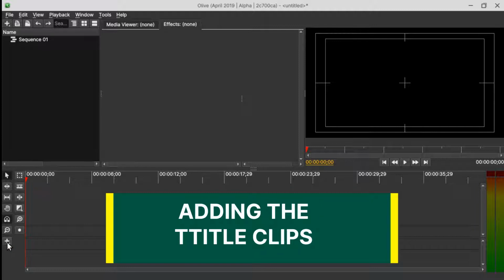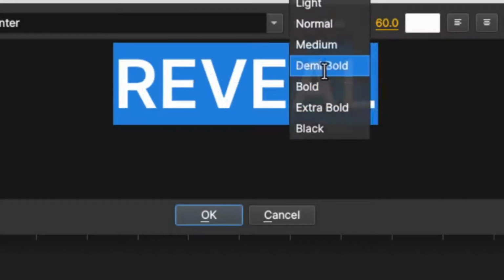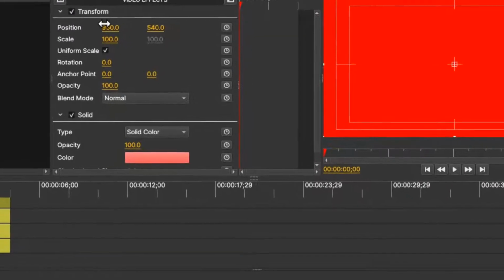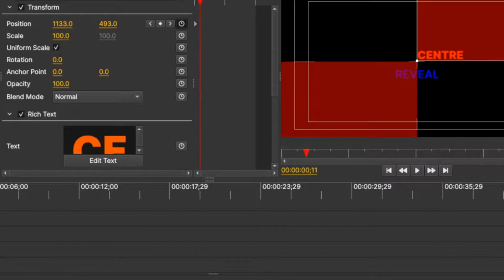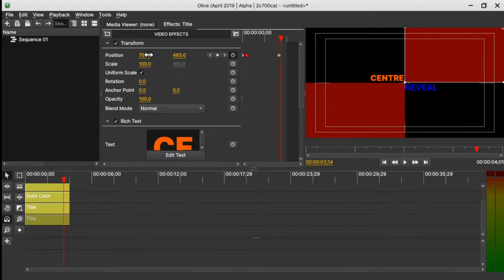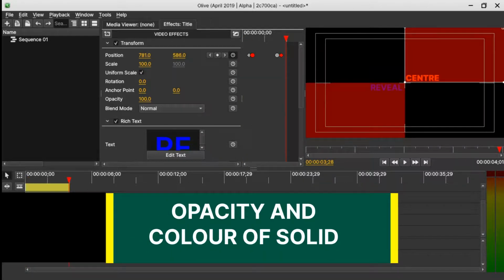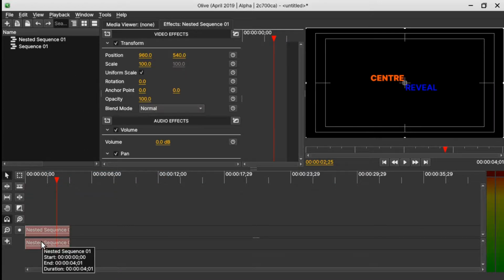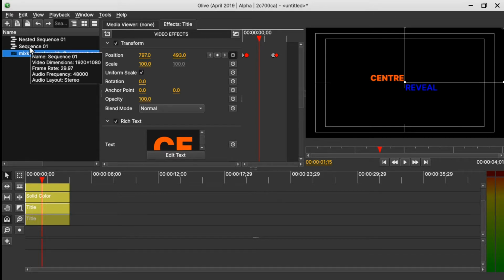Motion Title Tutorial 03: Simple Motion Title in Olive - Centre Reveal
In this video we will look at how to create a  Motion Title, that is text reveal in the center, using Olive Video Editor. This is the 3rd example in our series of many videos to come, so check weekly for updates. You can also create the same on Olive 0.2, however there some effects yet to be added to 0.2 such as nesting, Luma Key etc...

TIME
00:00 Introduction
00:15 Adding  text Clips
00:56 Adding Solid Clips
01:31 Animate the  text
02:45 Changing Opacity and Color of solid
03:01 Nesting the Clips
03:28 If needed to change the text of keyframes
03:56 Coming Soon